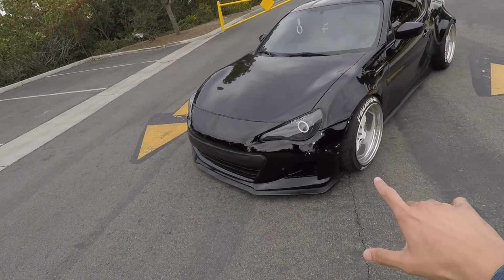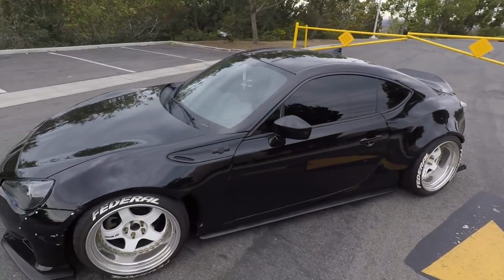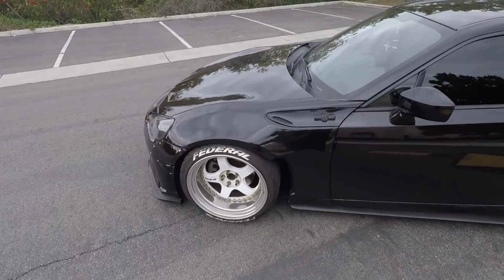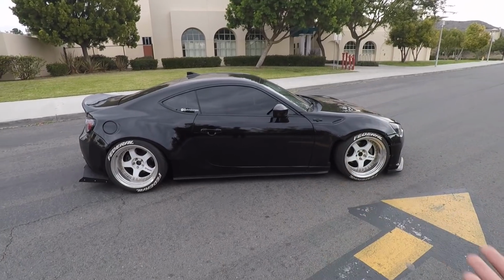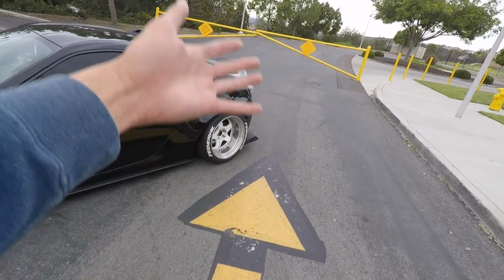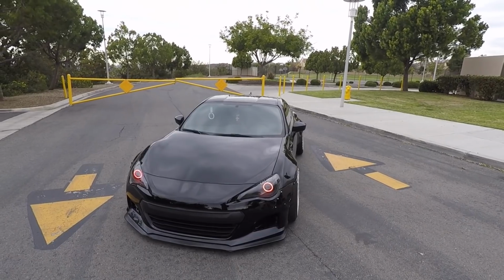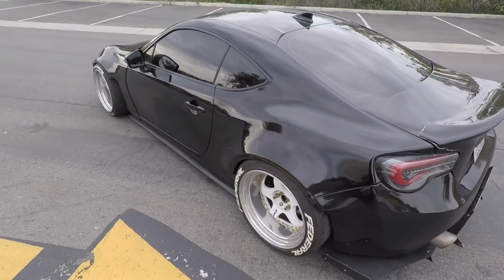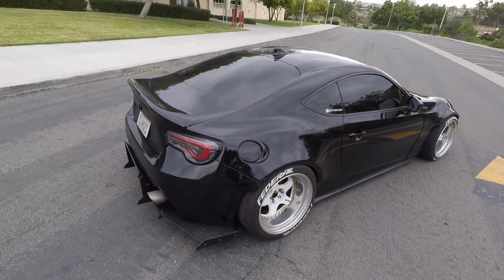So You're Looking Into Buying An FRS/BRZ/GT86...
Merry Christmas and Happy Holidays everyone! Here is why you SHOULD buy an FRS/BRZ/86 as either your first car/new build. Enjoy!

Music used in the video:
"new day" "wonder"